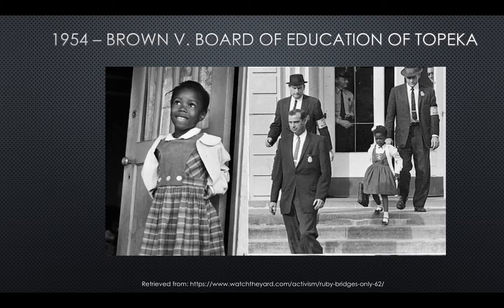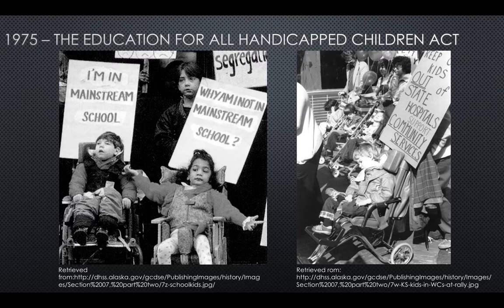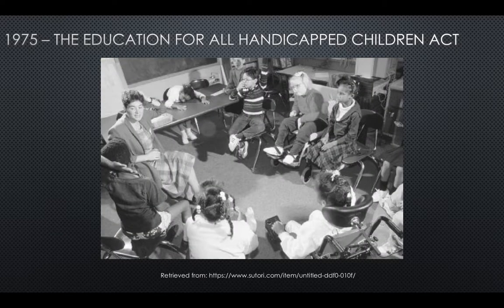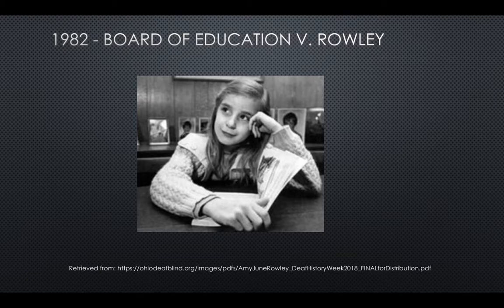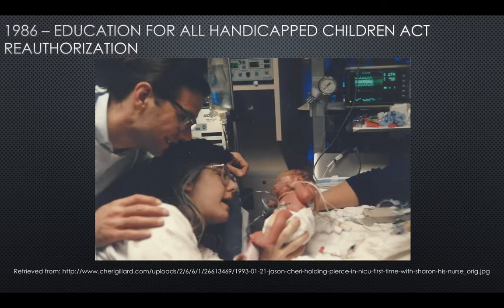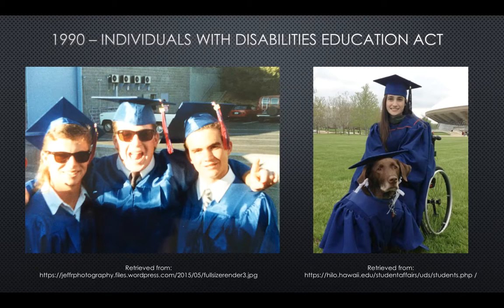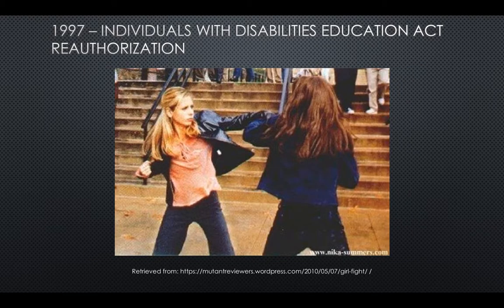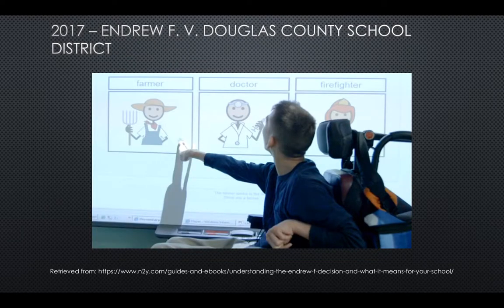Timeline of Special Education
A brief history of significant laws and court cases that have influenced the creation and improvement of Special Education,